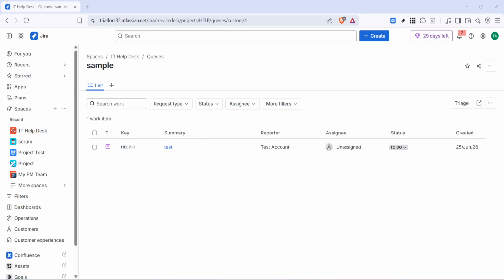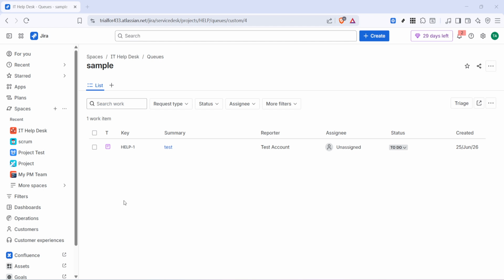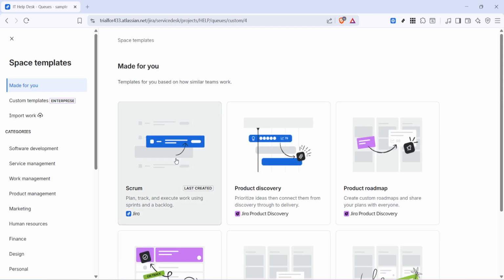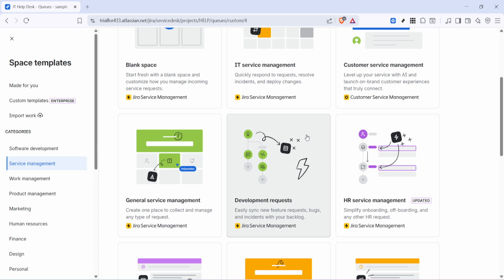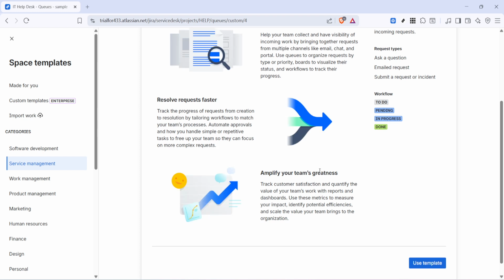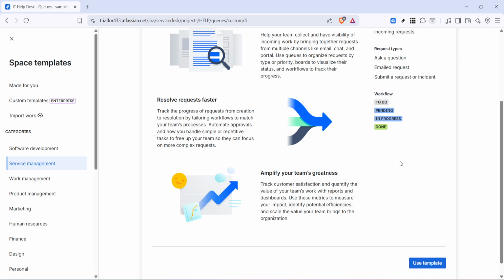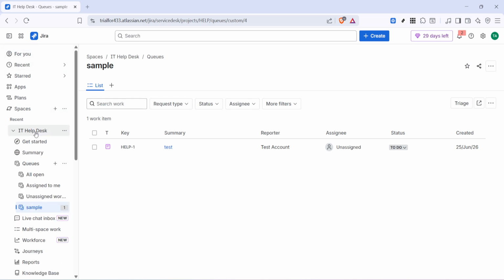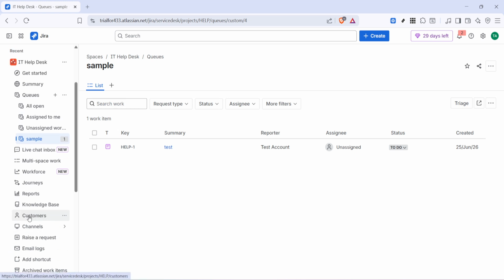How to build a Jira Service Management (Step By Step 2026)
How to build a Jira Service Management